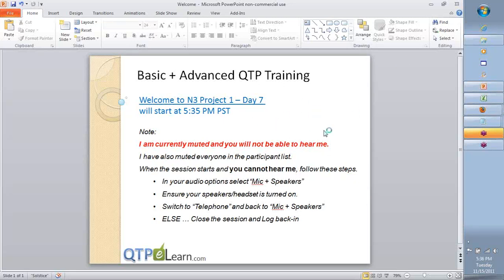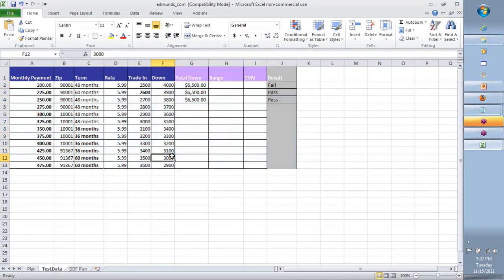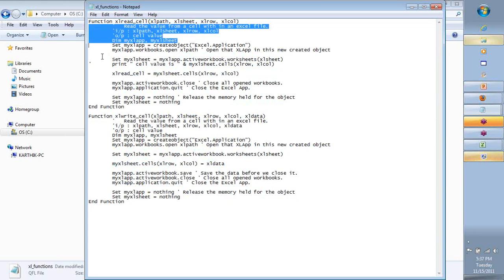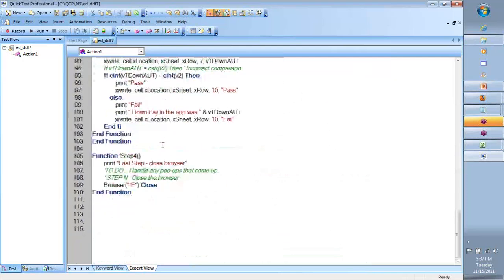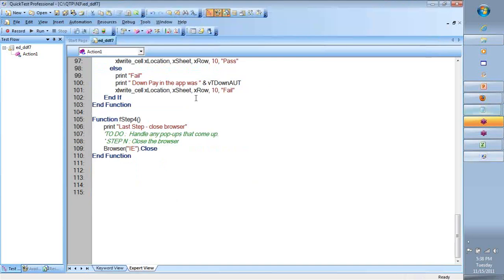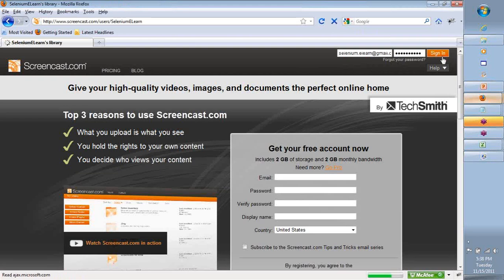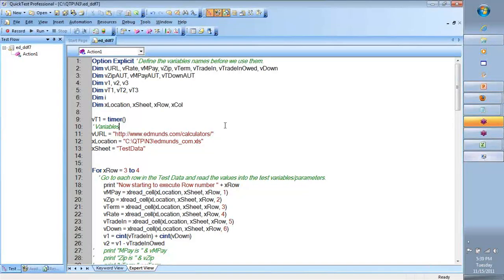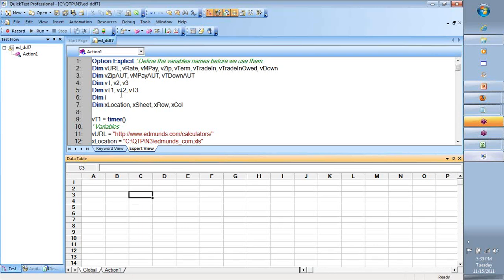QTP Training Day 07 VB Scripting Descriptive Programming Frameworks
Day 7
QTP Keyword driven framework project.
Reusable keyword function using DP
Test cases, Test steps and Test Data
Initialize Test Data and write basic script for 1 TC
Driver script , Read TC, TS from Excel and write results back
Error Handling

"hp qtp training", "qtp training", "qtp training", "qtp training online"
, "online qtp training", "qtp training material", "free qtp
  training", "qtp training course", "advanced qtp training"
, "qtp training courses", "qtp training ppt", "qtp
  training classes"